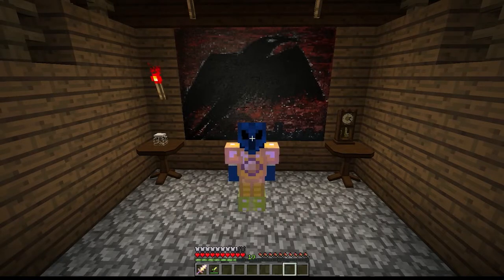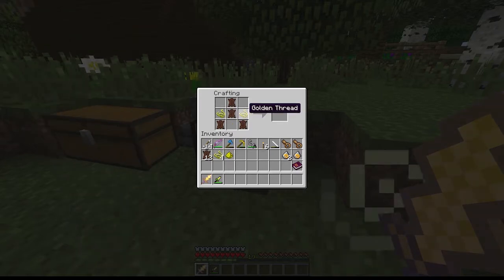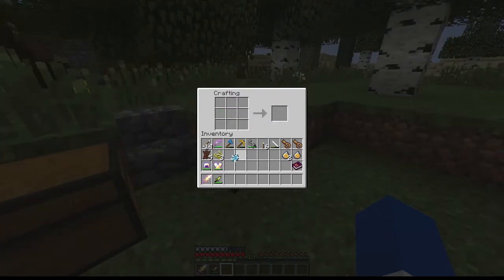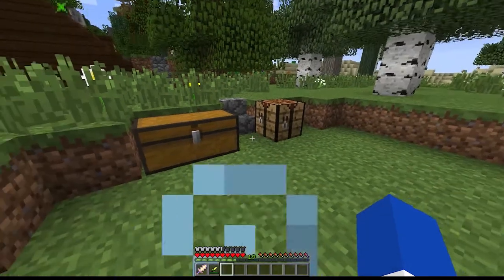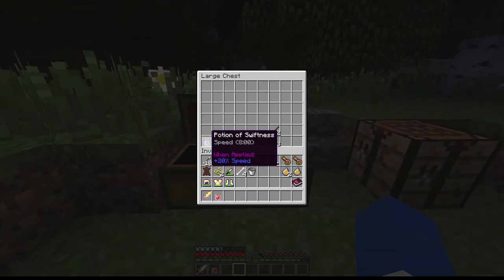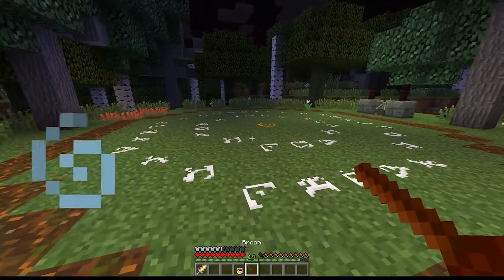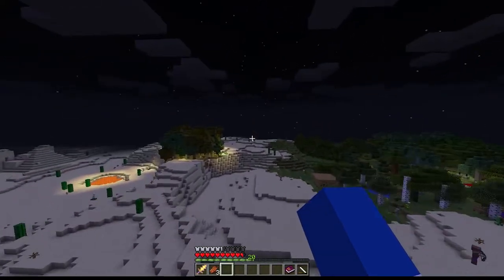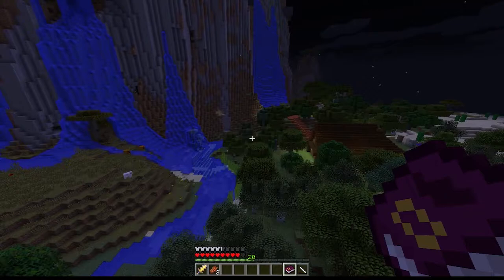WE WALK THE WALK, TALK THE TALK, NOW WE LOOK THE LOOK!! - MCE [13] - Witchery Mod 13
⁣                         ⁣                         ⁣ Ever install a Minecraft mod, just to find out it is so huge that you are completely overwhelmed? Then join me on my mod explorations! MCE (Minecraft Explore) is a different take on the mod showcase. We take a very in depth look at some of the biggest mods just as you would if you were playing a survival game! Step by step I move through the mod from basics to the most advanced. Enjoy the show and let me know what mods you want to see in MCE.